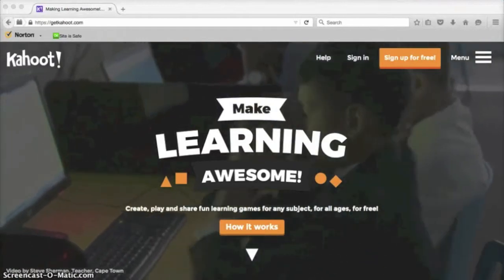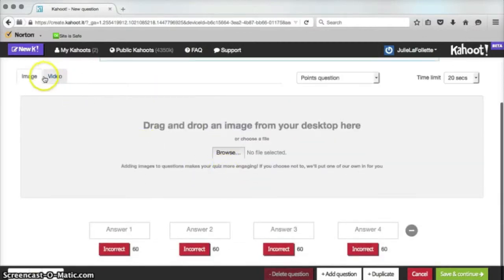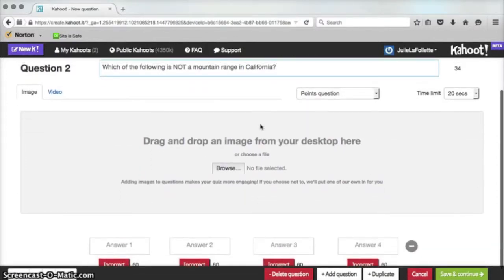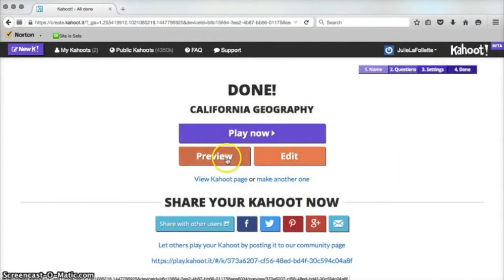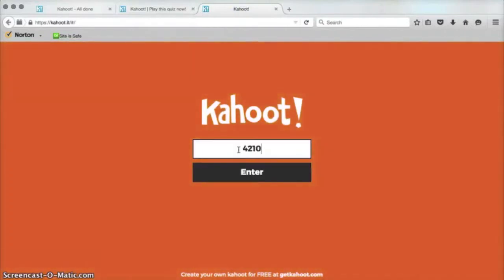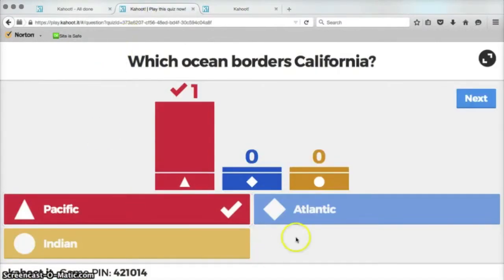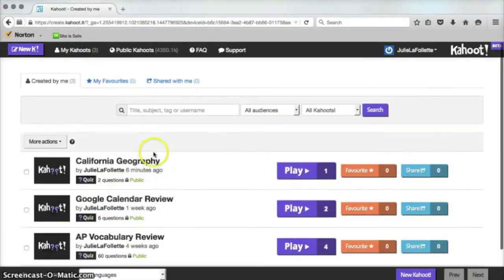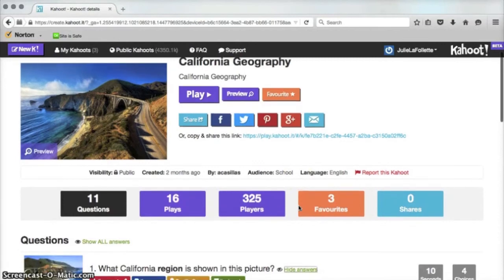Ed Tech Tuesday #10: GetKahoot.com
Kahoot is a free website that can be used to review information with students. This video covers how to sign-up, create a kahoot, and play that kahoot with your students.